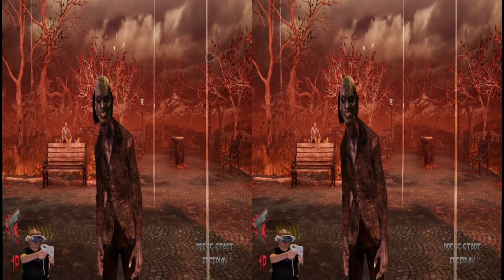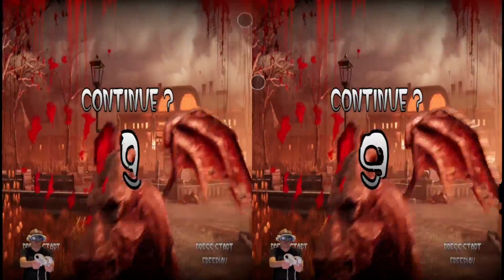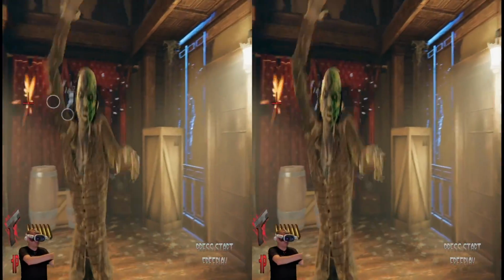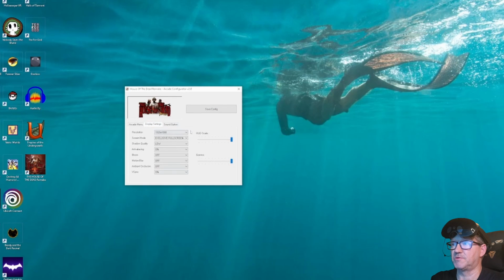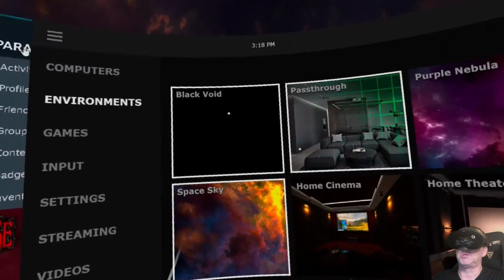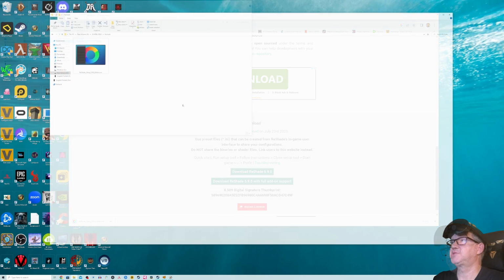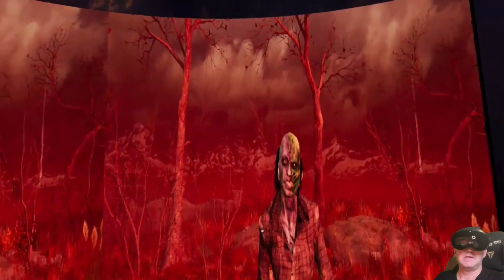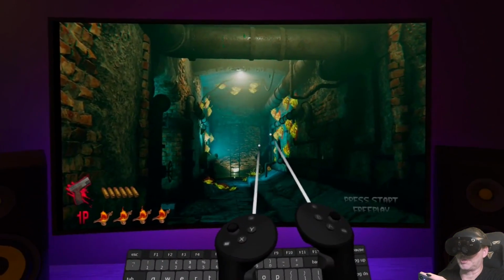The House Of The Dead (ULTIMATE IMMERSION GUIDE!) // Quest 2 // Quest Pro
*GUIDE starts around 9.00 mins!

Game Description from the Developers:
THE HOUSE OF THE DEAD: Remake is a remade version of the game introduced in 1997 in arcade platform. A classic arcade rail-shooter receives a whole new entourage and gameplay changes to suit modern gaming standards.

• Well known arcade classic with modern graphics and controls, including gyro aiming
• True to the original gameplay
• Local 2-player multiplayer
• Multiple endings
• Photomode
• Achievements
• Armory with unlockable weapons
• Hordes of the undead monstrosities in a new game mode
• Gallery with encountered enemies and bosses

☆ MY PC Specs:
☆ 16.0GB Ram